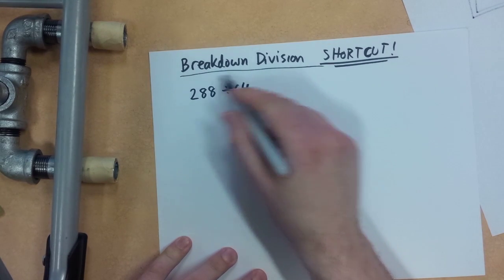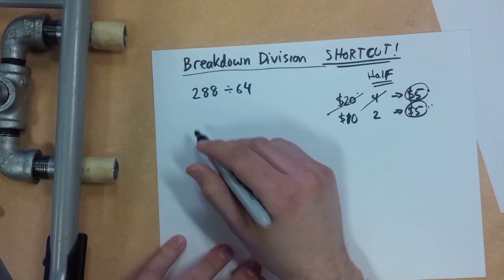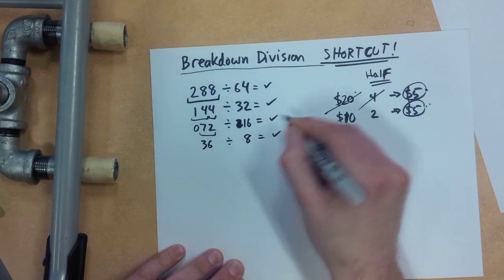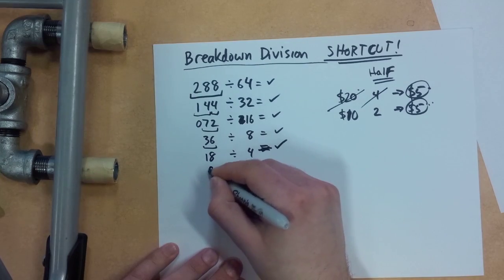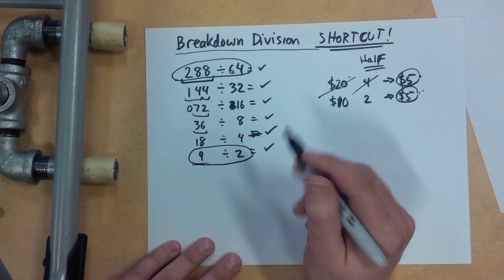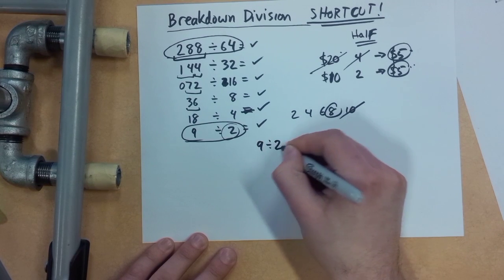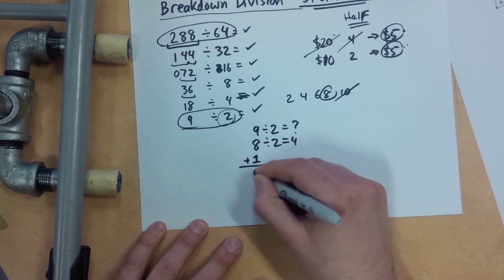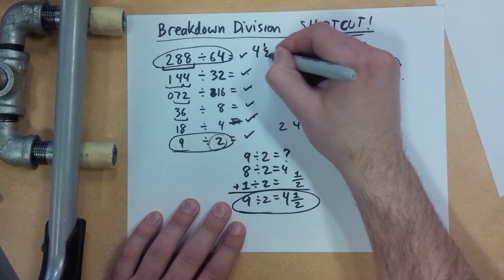2.13 Breakdown Division SHORTCUT